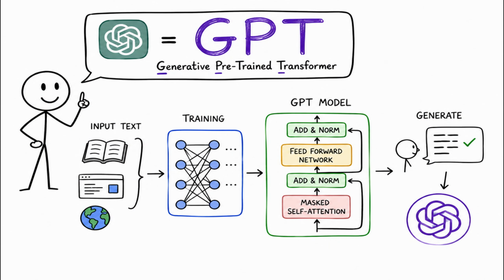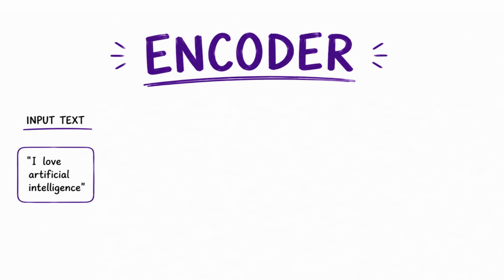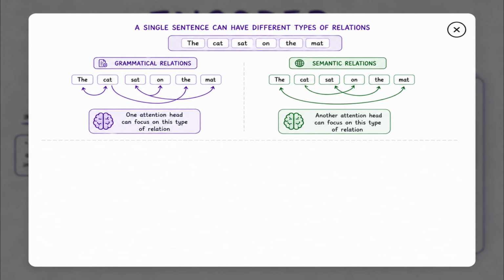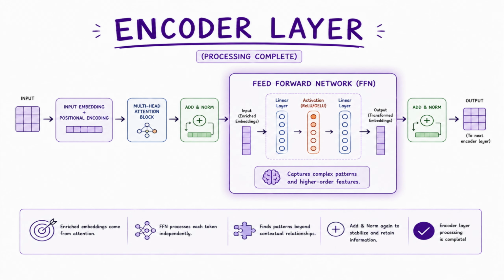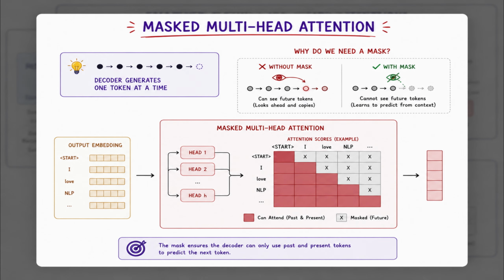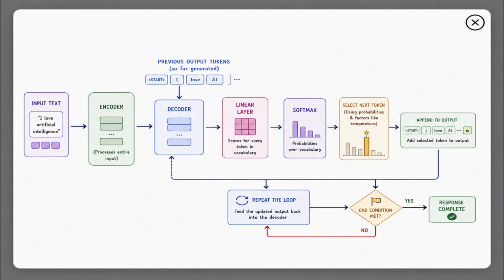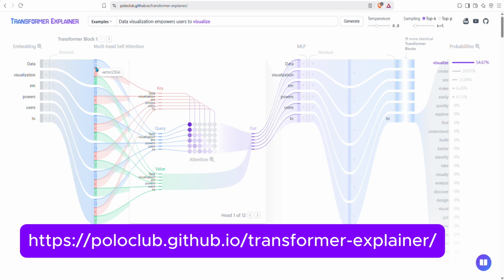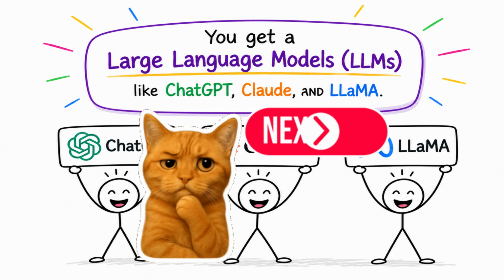Transformer Architecture Explained in 10 Minutes | AI Architecture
Transformers are the foundation behind many of today's modern AI systems and Large Language Models. But how does a Transformer actually work?

In this video, we break down the Transformer Architecture step by step, from input tokens all the way to the final predicted output.

Instead of getting lost in complicated mathematics, we focus on building a clear mental model of what happens inside a Transformer.

In this video, we cover:
Why Transformers replaced traditional sequence-based models
Input Tokens and Tokenization
Input Embeddings
Positional Encoding
Self-Attention
Query, Key and Value
Attention Scores and Attention Weights
Multi-Head Attention
Add & Norm
Residual Connections
Feed Forward Network
Encoder Architecture
Decoder Architecture
Output Embeddings
Masked Multi-Head Attention
Multi-Head Cross Attention
How Encoder and Decoder communicate
Linear Layer
Logits
Softmax
Probability of the next token
Autoregressive generation
How the Decoder generates a response one token at a time
Applications of Transformers
Advantages and trade-offs of Transformer architecture
How Transformers form the foundation of modern AI and LLMs

By the end of this video, you should have a clear understanding of what happens inside a Transformer from input to output.

This architecture is the foundation behind technologies such as GPT, ChatGPT, Claude, LLaMA and many other modern AI systems.

If you've ever looked at the Transformer architecture diagram and thought "What the hell is happening here?" 😄, this video is for you.

🎯 Short SEO Description

Understand Transformer Architecture in just 10 minutes! Learn how embeddings, positional encoding, self-attention, Query-Key-Value, multi-head attention, encoder, decoder, cross-attention, feed-forward networks, Linear and Softmax work together to generate the next token. A simple visual explanation of the architecture powering modern AI and LLMs like GPT, ChatGPT, Claude and LLaMA. USA United States of America English AI The Land of Dreams